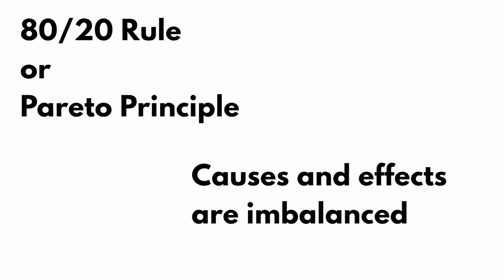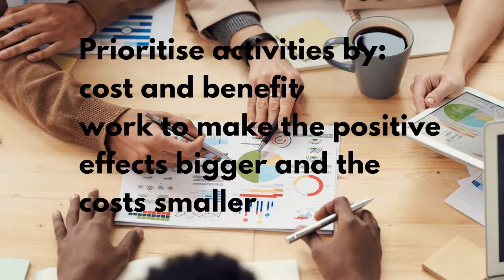The key points of 'The 80/20 Rule' by Richard Koch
The 80/20 Rule teaches us that not all actions have the same amount of result, and we must prioritize our actions by the cost and the outcome.
This video gives the key points in 4 minutes.